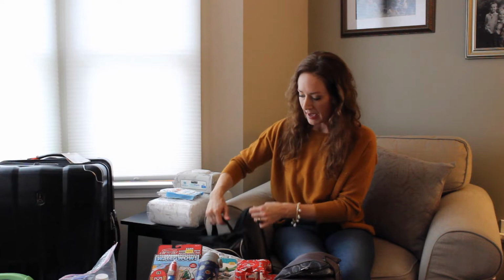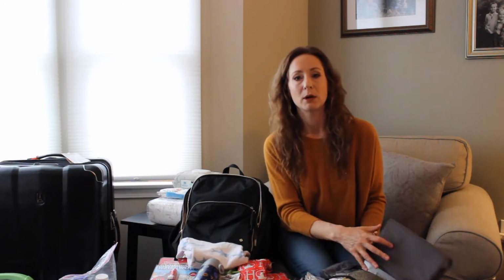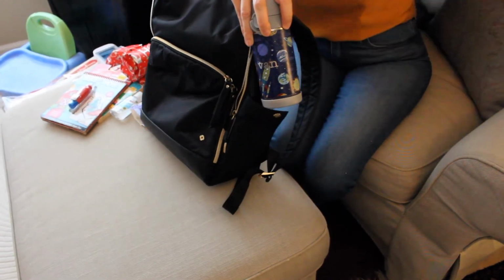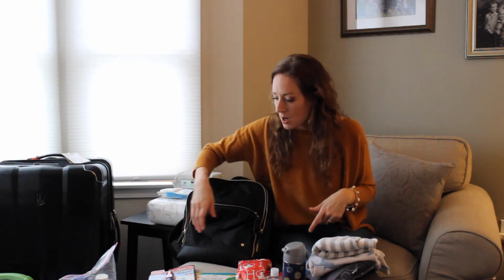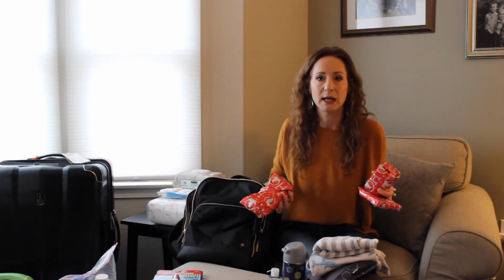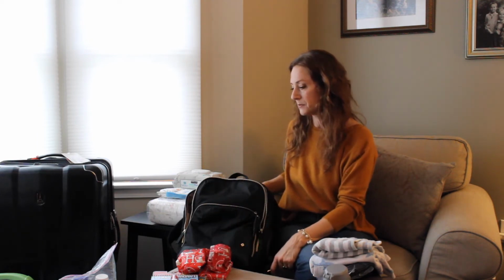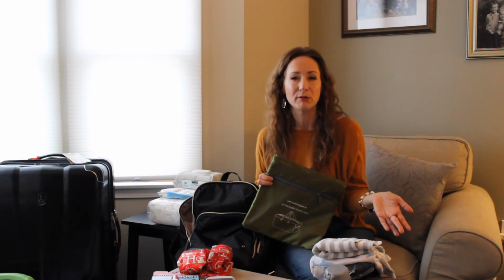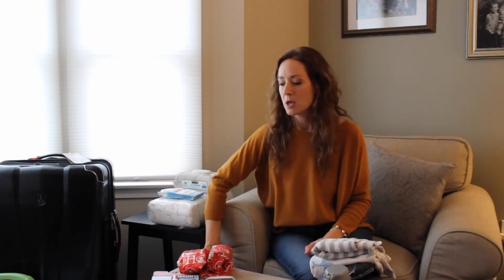Baby flying and travel MUSTS!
What do you pack on the plane to make flying with little ones a little less stressful?